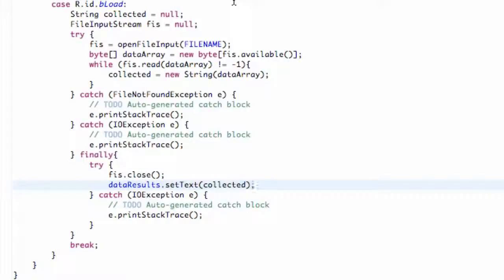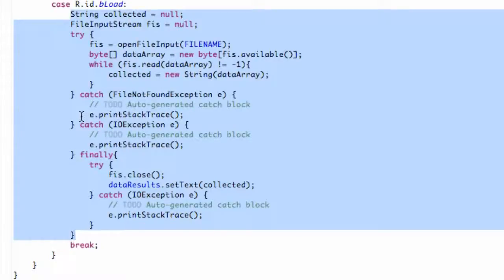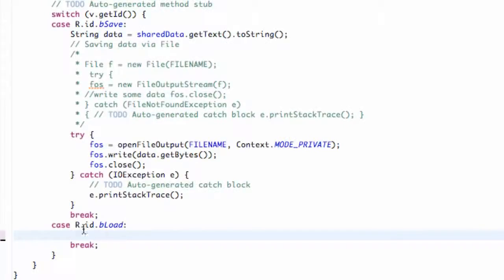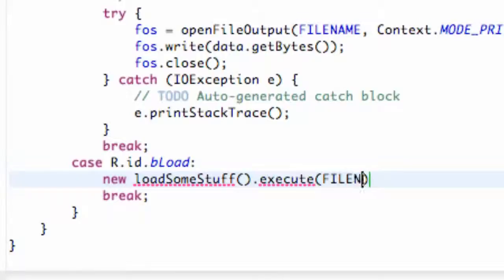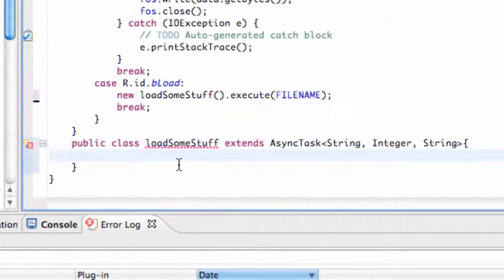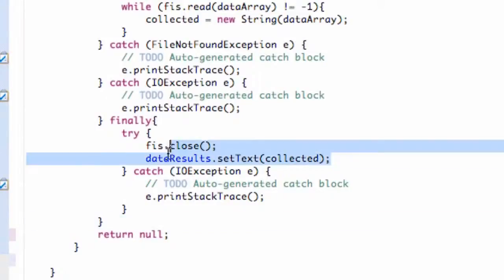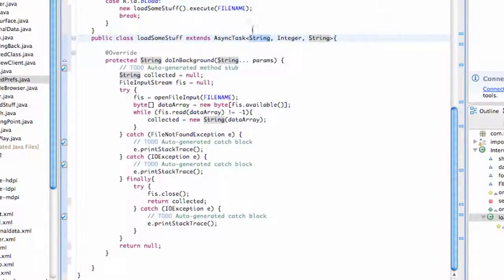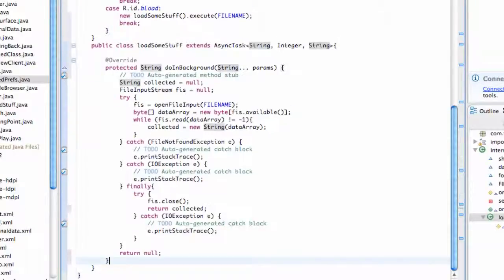- 101 - Async Task class to load stuff